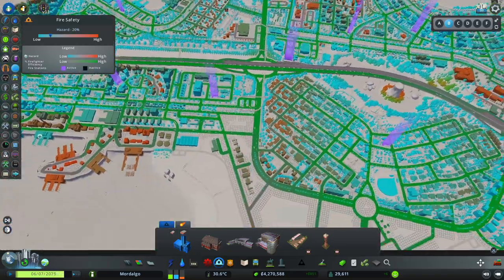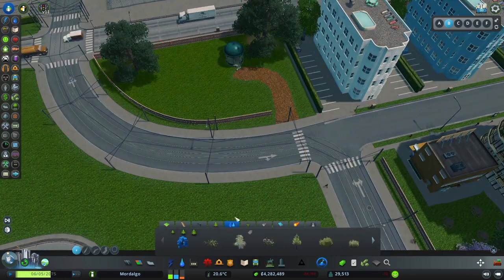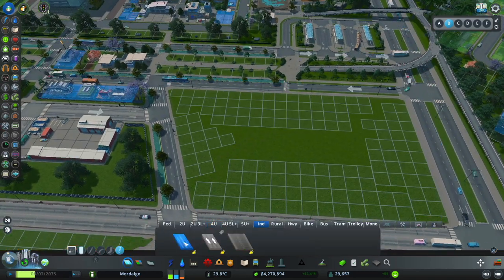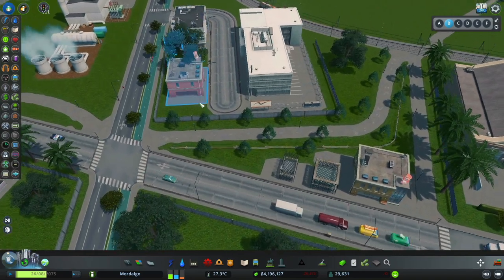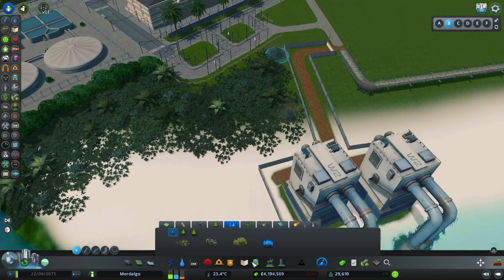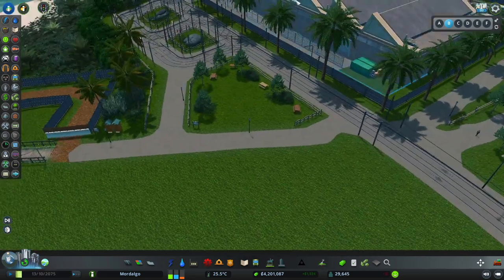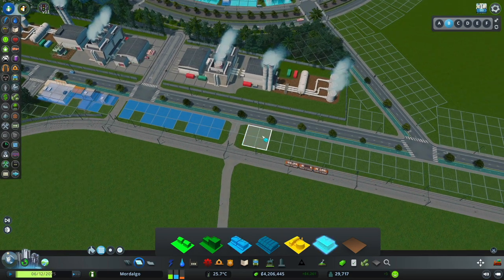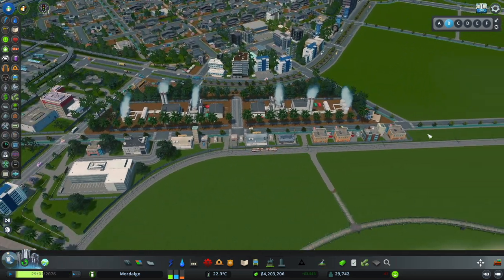How to detail large utilities in your city! 15-Minute City 27 | Cities Skylines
The city needs power, water and garbage! Let's fix that before we build the downtown. I hope you will join me next time as I continue to use the concept of a 15-Minute City as a framework for building the city of Mordalgo in Cities Skylines!

🎧Like what you hear?
If you use my link you get a free 30 day trail, if you like the service and stay I get 1 month free too!

A special thanks to @LarrySkylines  for making so many amazing assets for this series.